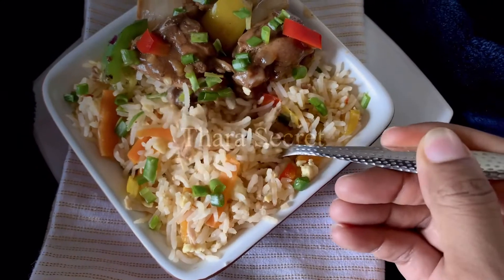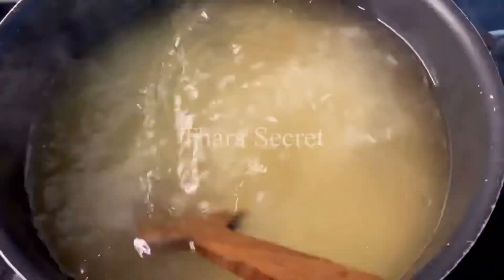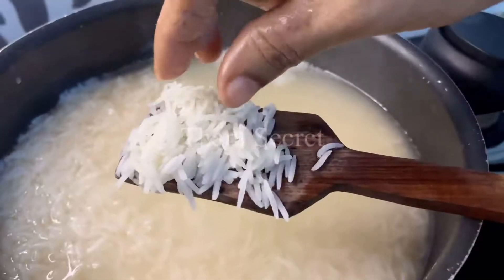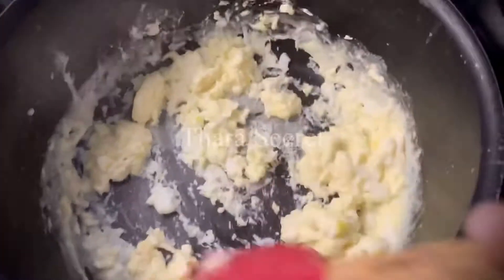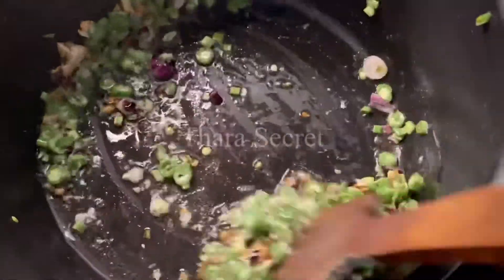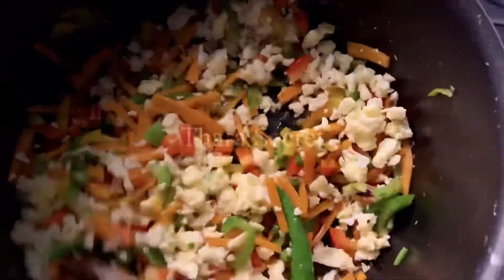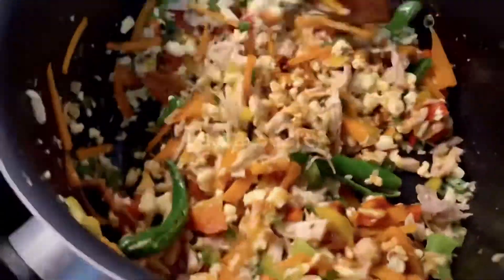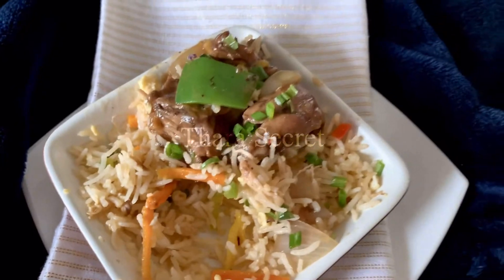Restaurant style Chicken Fried Rice | Street style Chicken Fried Rice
Homemade fried rice is super easy dish to make - toss left over rice with seasoning &sauce, combine with veggies, chicken & scrambled eggs.

Intro IB : @Christine Shen